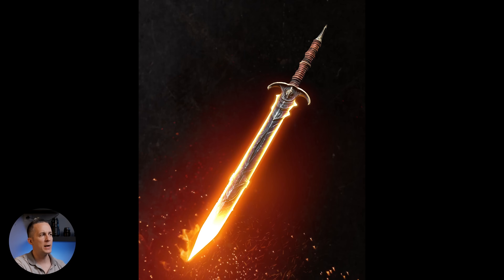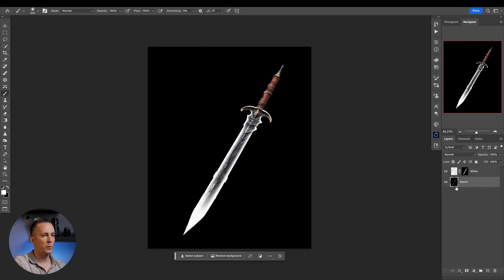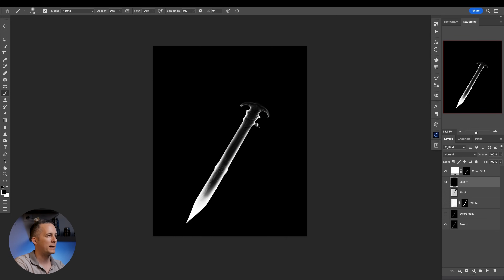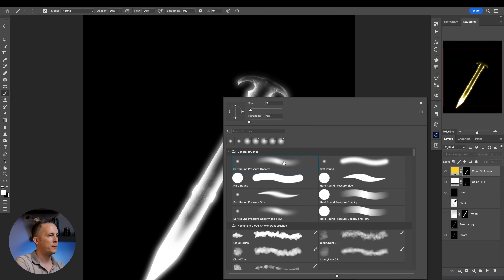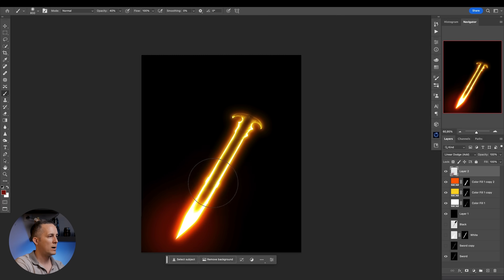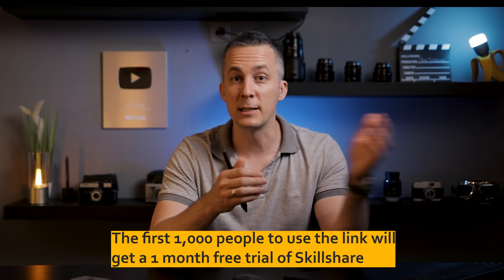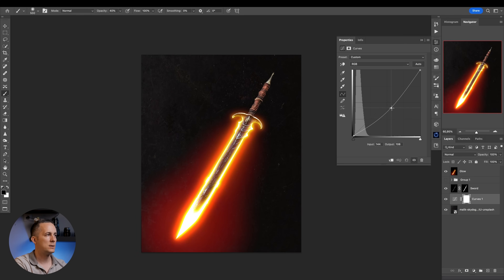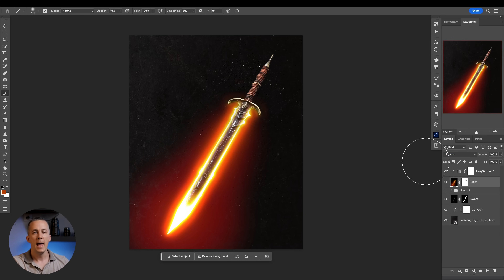Create AMAZING Glow Effect with this New Technique in Photoshop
Learn how to create a realistic glow in Photoshop!